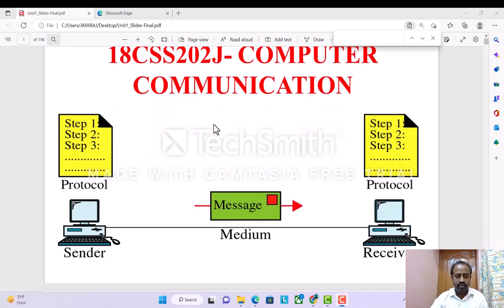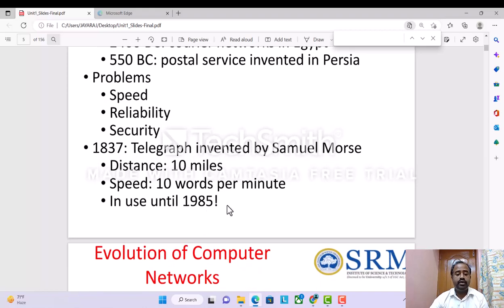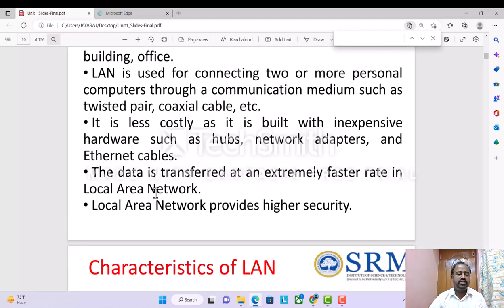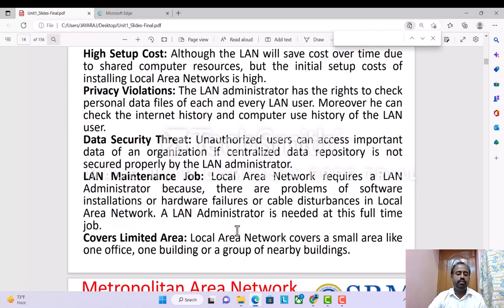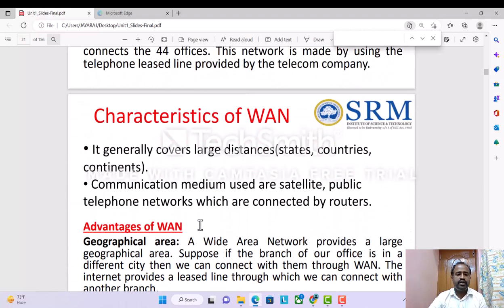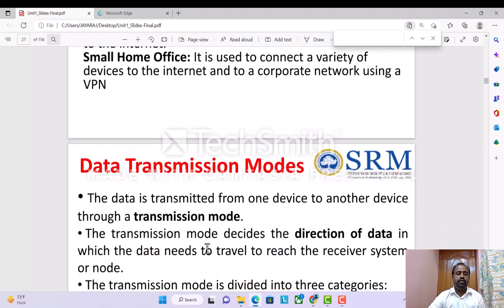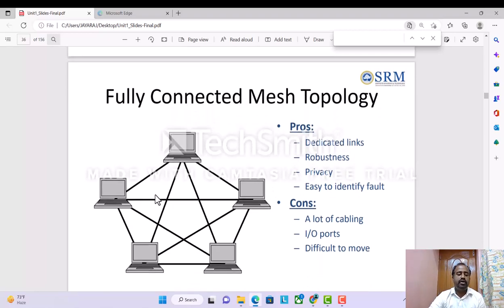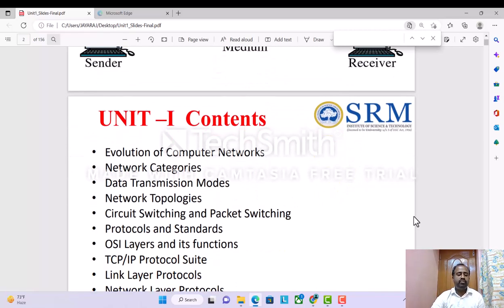Unit 1- Session 1 Introduction and Evolution of Computer Networks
This video Lecture covers the following topics:
Evolution of Computer Networks, Network categories, Data Transmission Modes, Network topologies.